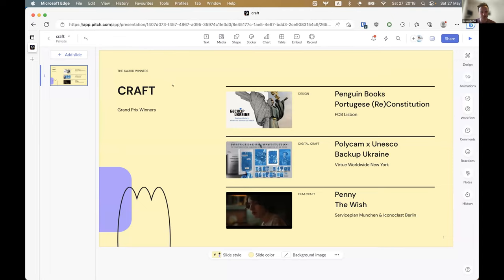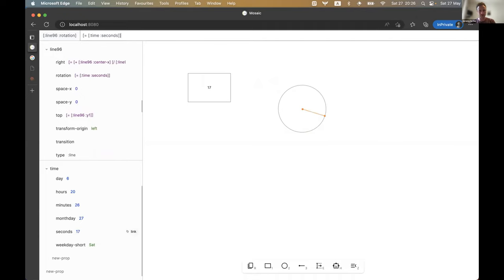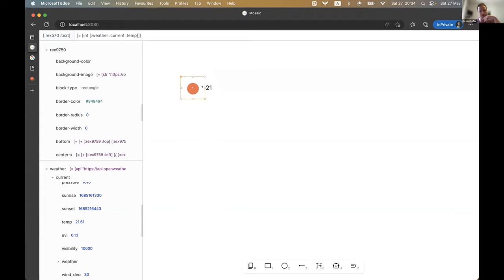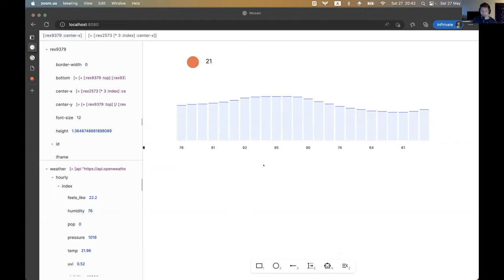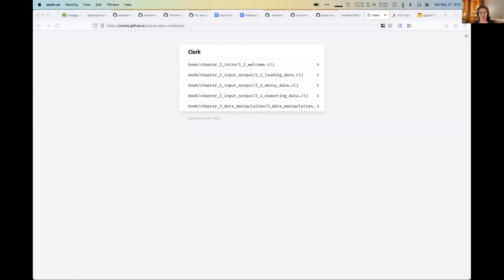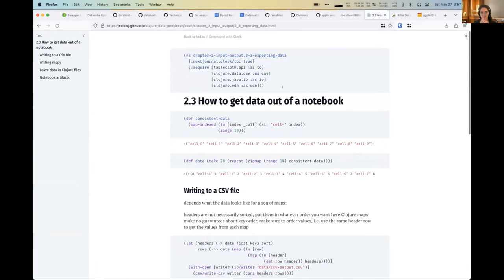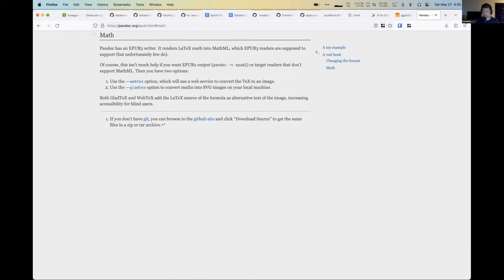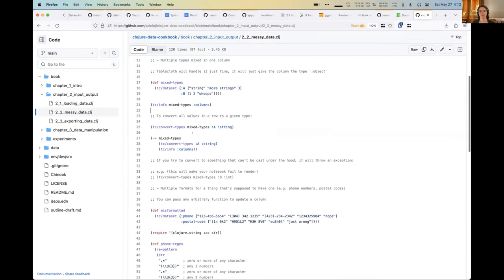Clojure visual-tools meeting 18 - Mosaic and other updates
On May 27th, the Clojure visual-tools group had its 18th meeting.

Agenda:
On the main part, Jérémy Vuillermet presented Mosaic, the prototype of a data-oriented design tool built in clojurescript and inspired by Bret Victor’s Dynamic visualisations.
Kira McLean shared an update about the Clojure data cookbook.
Daniel Slutsky shared an update about the Clojure data scrapbook using Kindly-Clay-Quarto.

Moderator: Teodor Heggelund